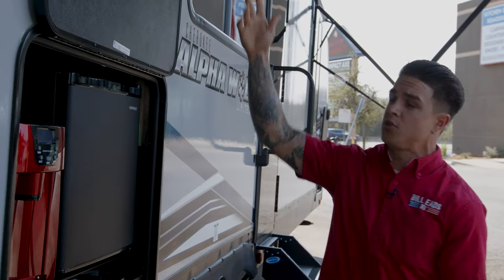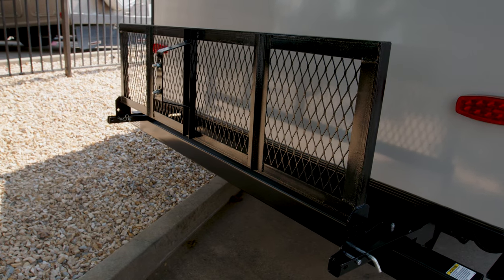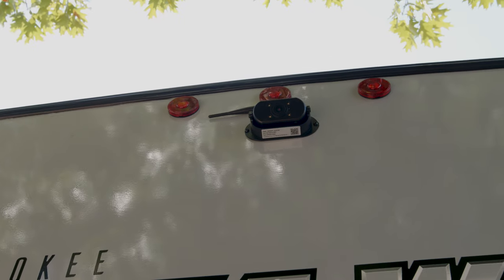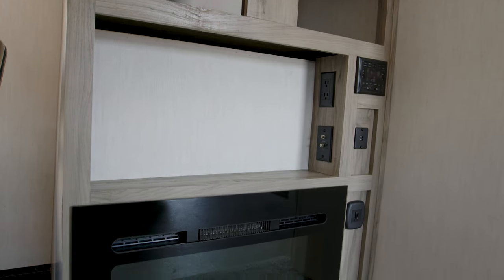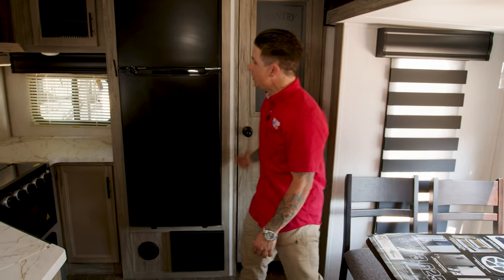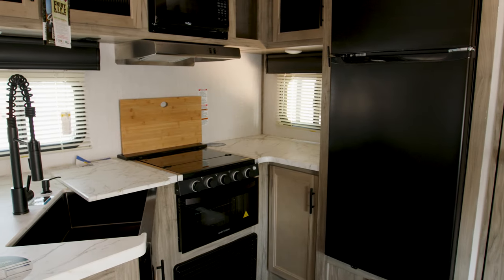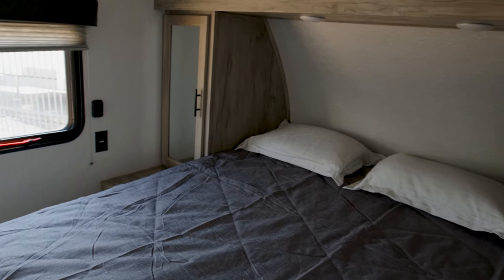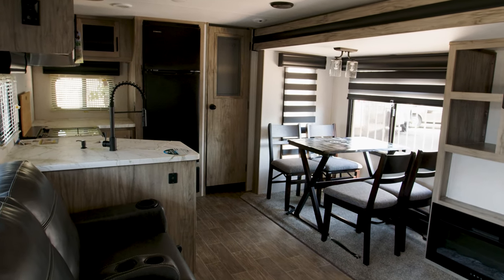BILL EADS RV: TV Commercial